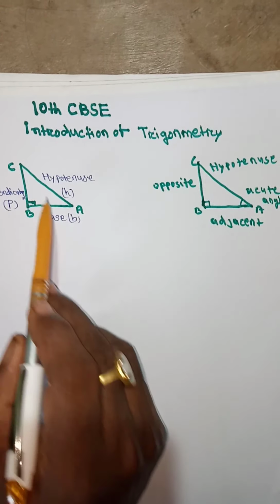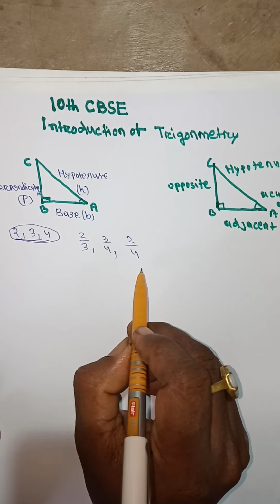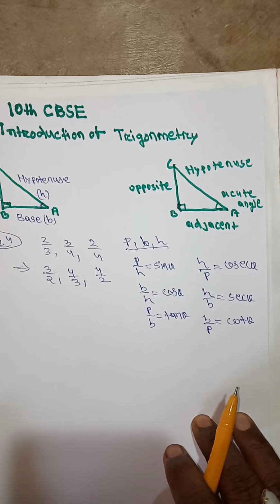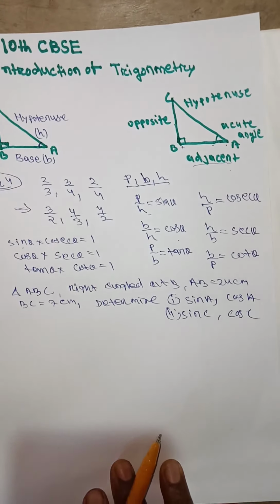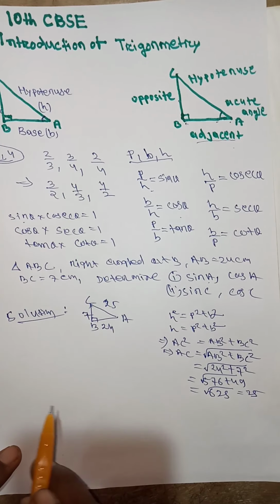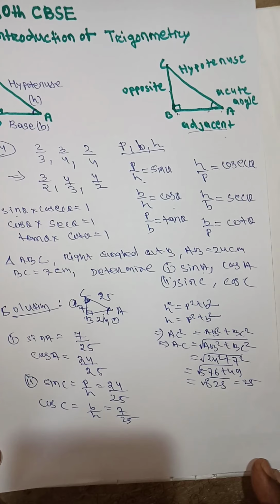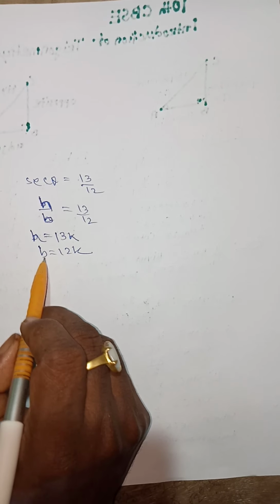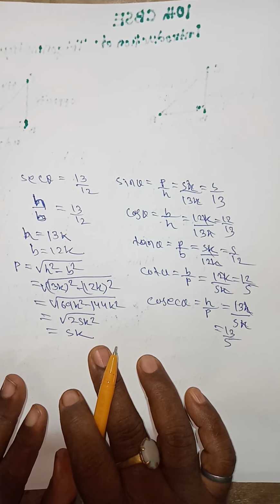10Th CBSE Introduction of Trigonometry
In this video the basic concept of Trigonometry has discussed. to watch more videos follow the link,UGA2 learning points. like and subcribe my channel.please share with your friends who needs it.thank for watching it.